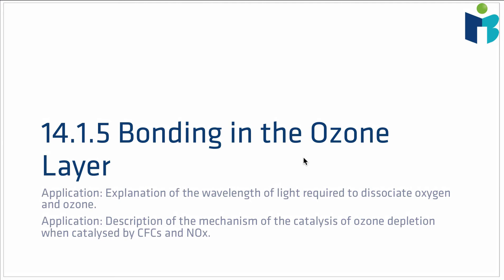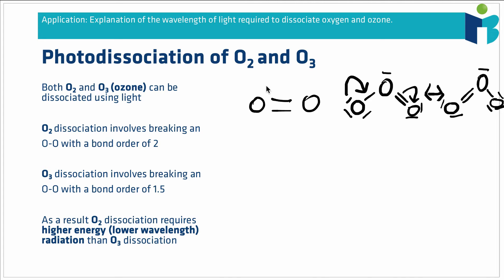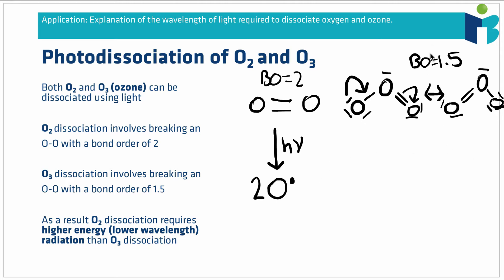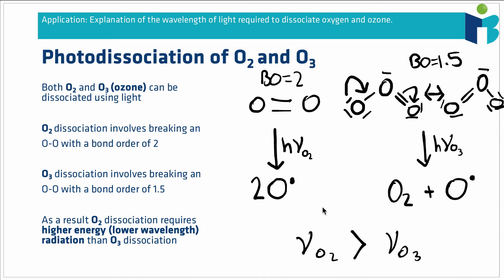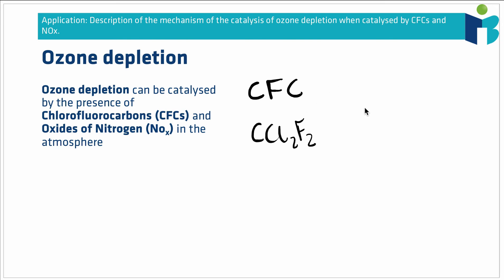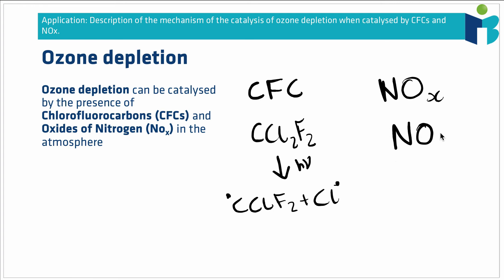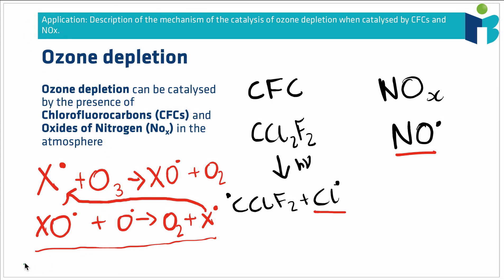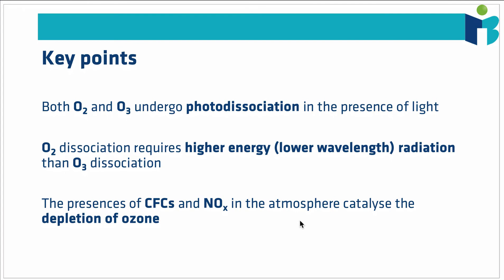Ozone Depletion - IB Chemistry Revision Course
In this video we cover everything you need to know about ozone for IB Chemistry